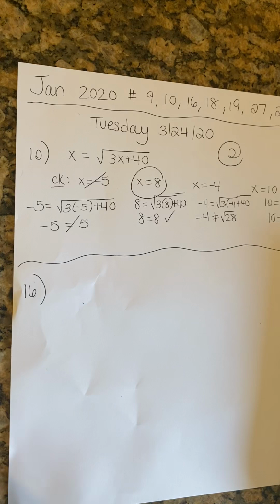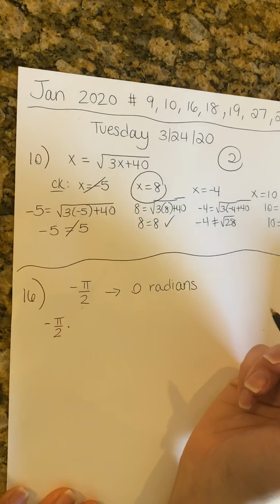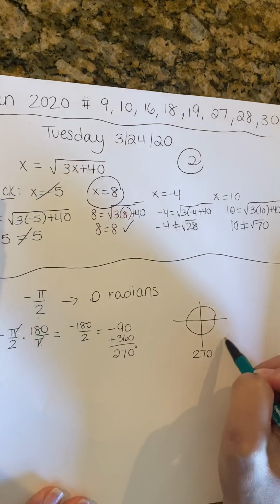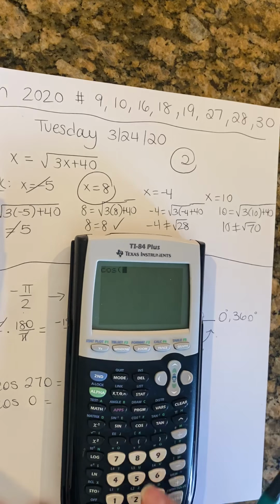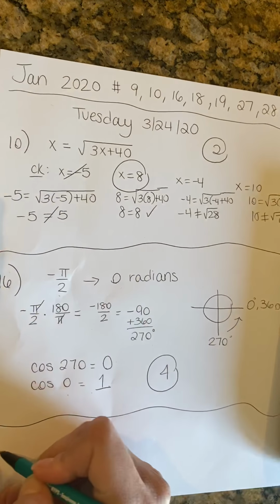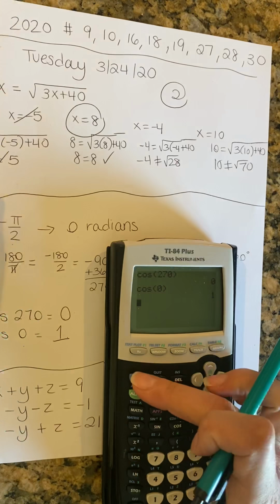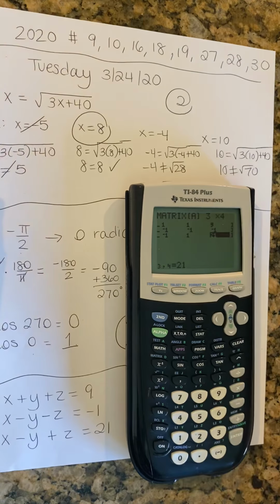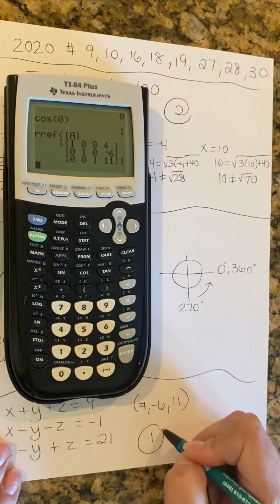Jan 2020 # 16 & 18